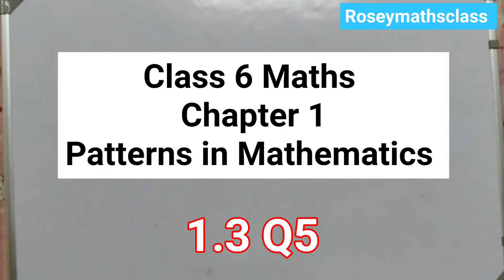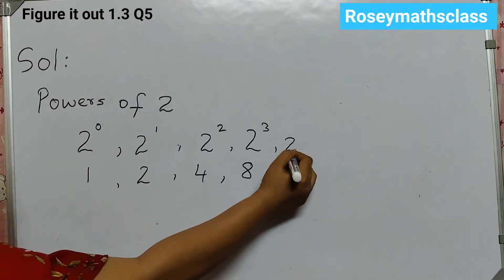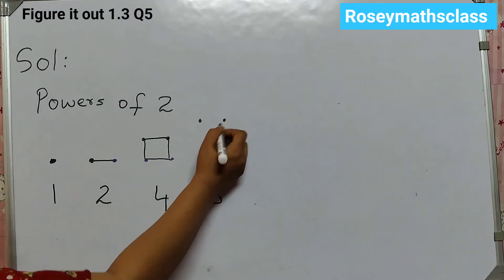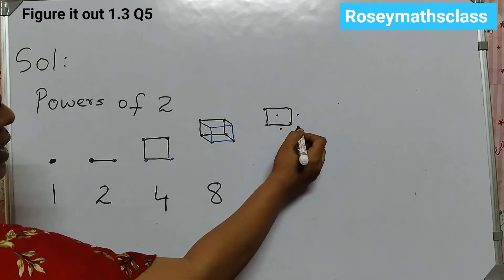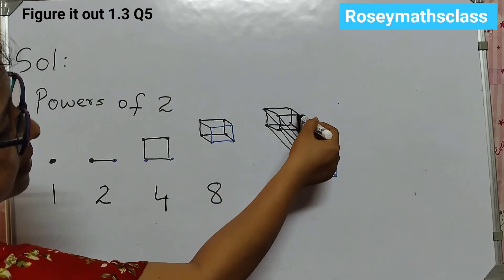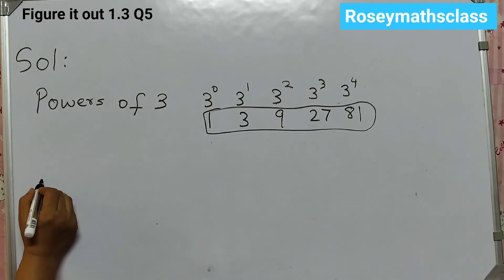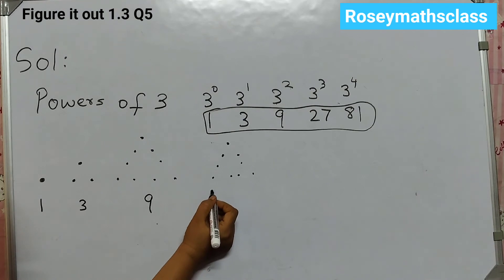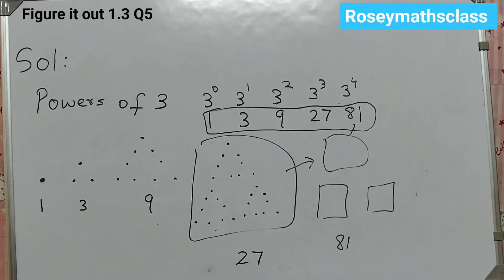1.3 Q5 Class 6 Patterns in Mathematics/Figure it out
math patterns
1.3 Visualising number sequences
ganita prakash
1.3 figure it out
1.3 class 6 maths new textbook